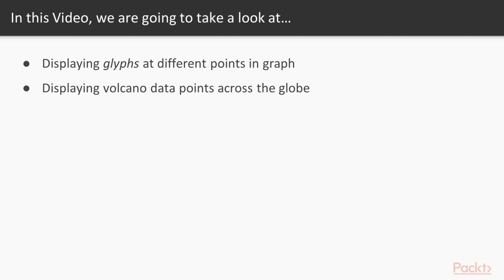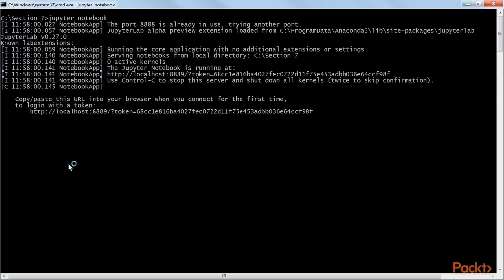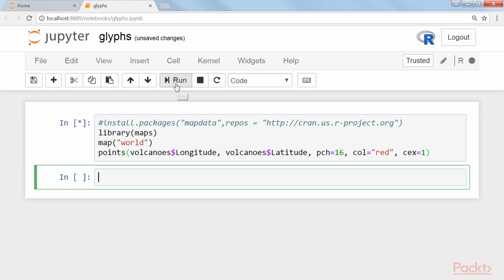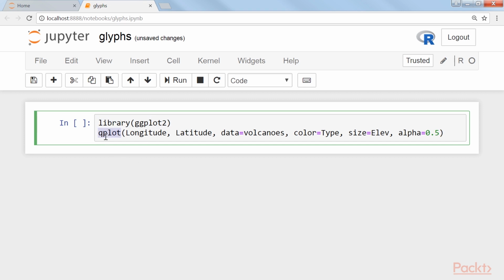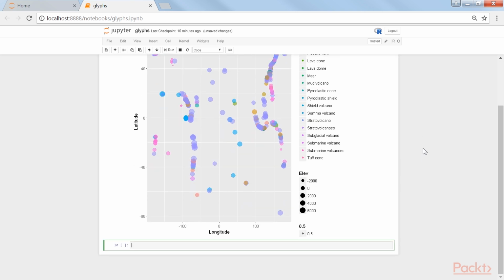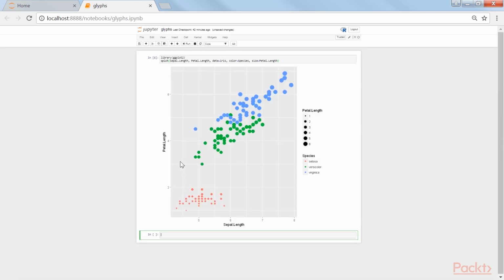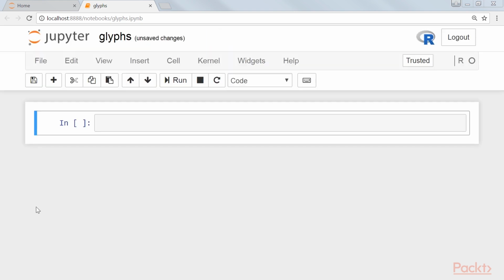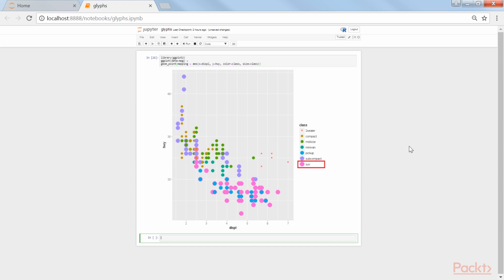Jupyter for Data Science: Visualizing Glyph Ready Data| packtpub.com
In this video, we will look to display glyphs at different points in a graph rather than the standard dot as the glyph should provide more visual information to the viewer.
• Display glyph data about the standard iris dataset
• Derive some information from the glyph data